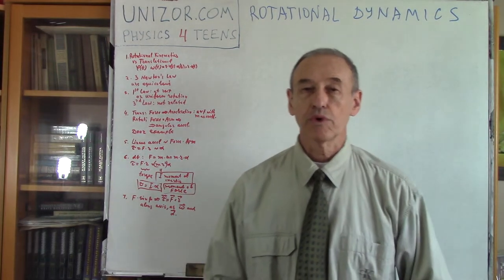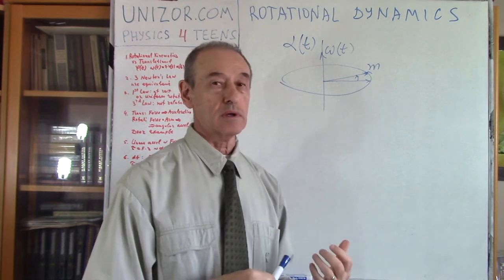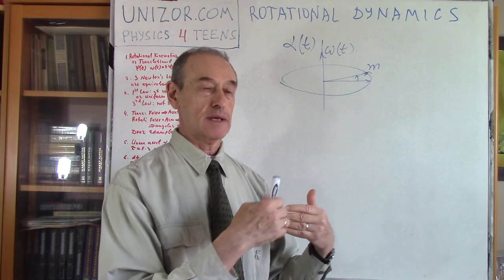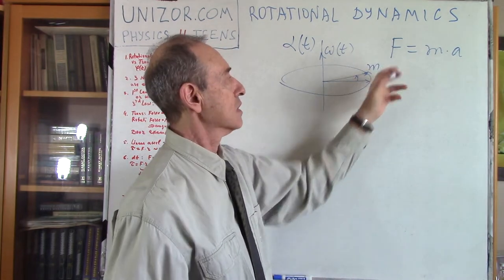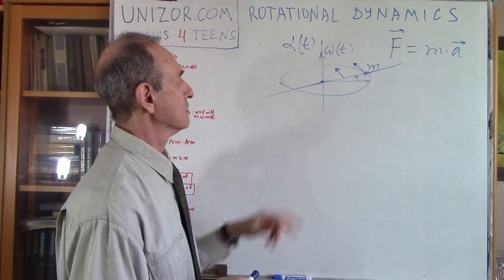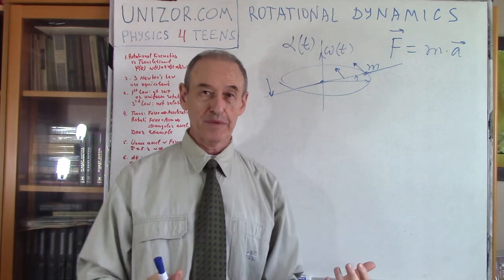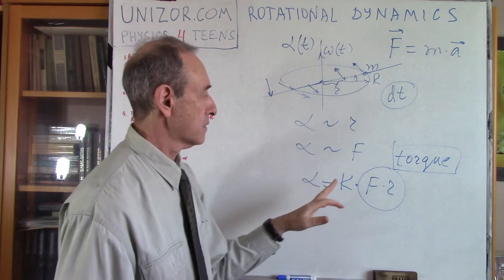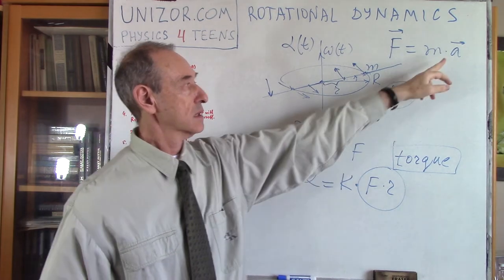Unizor - Physics4Teens - Mechanics - Rotational Dynamics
Rotational Dynamics
In a case of rotation a force by itself does not determine the final motion of a rotating object. It's a product of a force F and radius to a point this force is applied r, that determines the final effect. This product τ = F·r is called the torque and it is rotational equivalent of a force in translational movement.

The expression tying together a torque τ and an angular acceleration α
τ = (m·r²)·α
The expression m·r² is called moment of inertia, is symbolized by letter I, which allows to specify the formula above as
τ = I·α
where I=m·r² is a moment of inertia, playing the same role in this equation as inertial mass m in the Newton's Second Law and representing resistance to a rotational force.